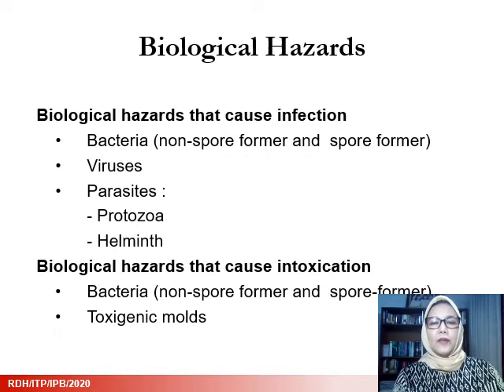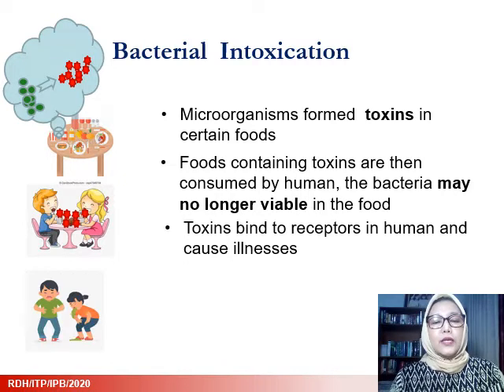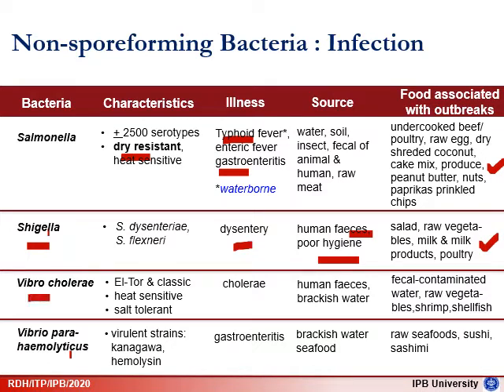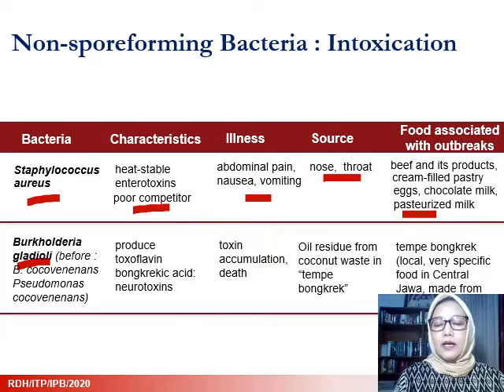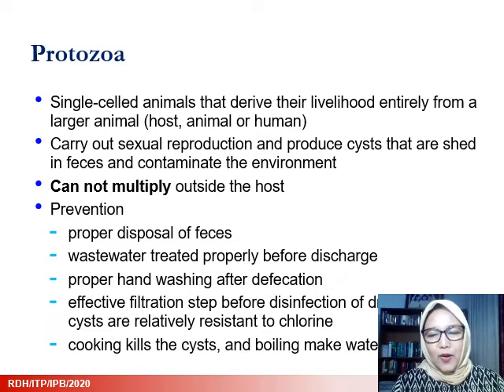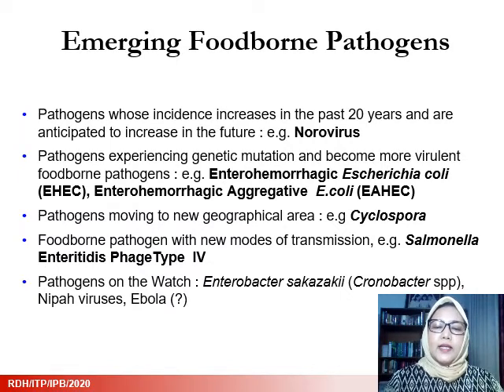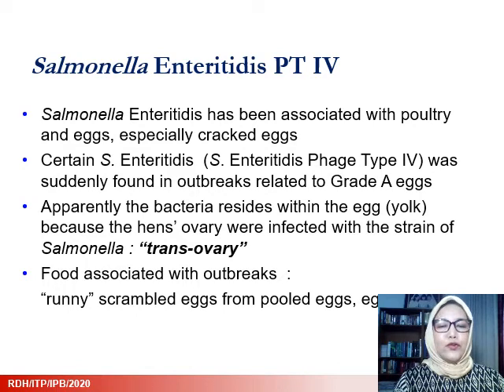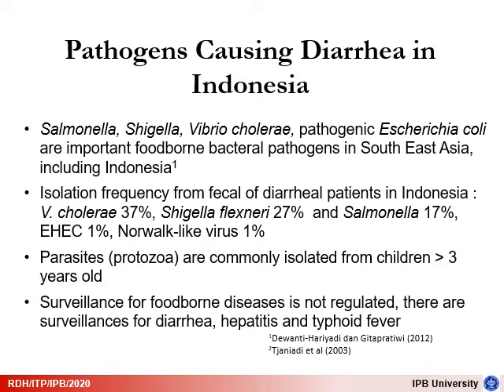Lecture 3 Biological Hazards and Foodborne Diseases